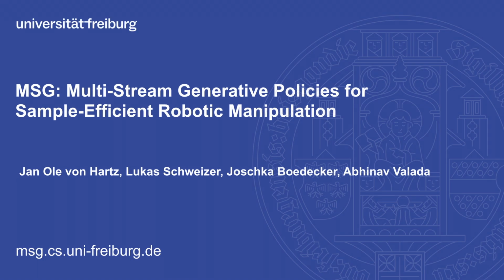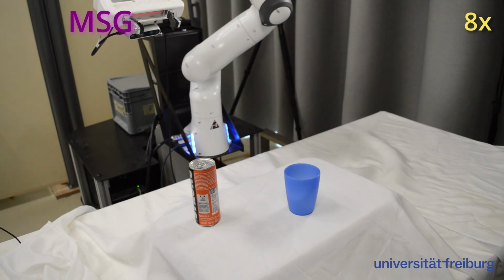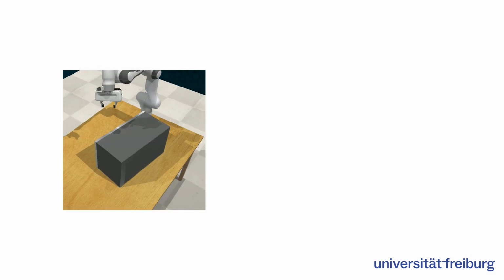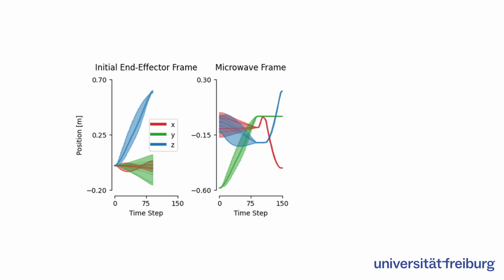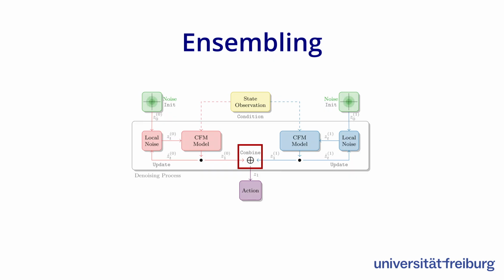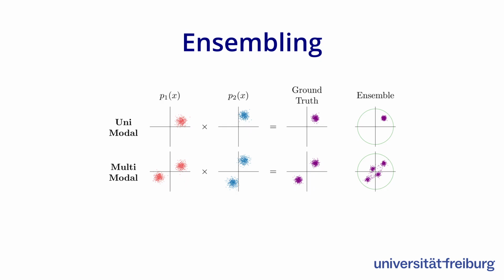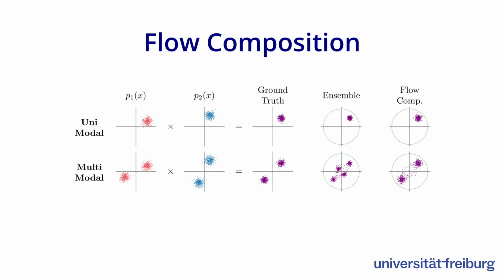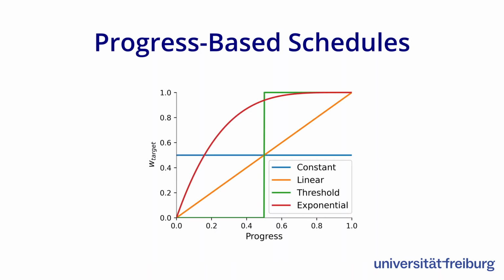MSG: Multi-Stream Generative Policies for Sample-Efficient Robotic Manipulation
Jan Ole von Hartz,  Lukas Schweizer, Joschka Boedecker, Abhinav Valada
The Unreasonable Effectiveness of Discrete-Time Gaussian Process Mixture for Robot Policy Learning

Chapters
0:00 Overview
0:57 How does it work?
4:10 RLBench Results
4:36 RLBench Baselines
4:57 Real World Results
5:20 Real World Baselines
5:25 Zero-Shot Generalization